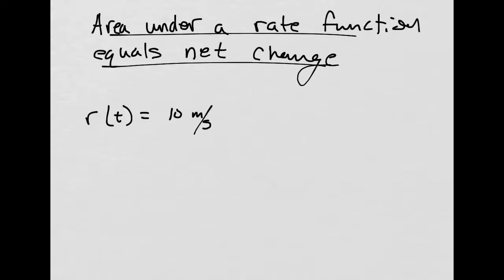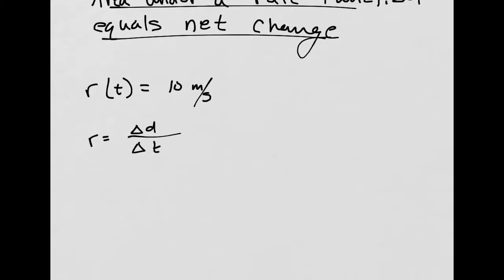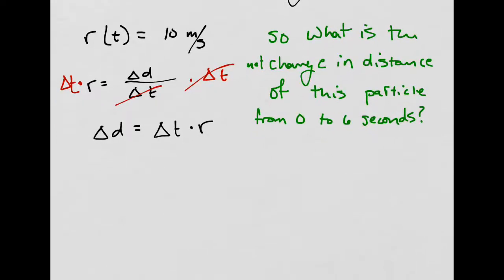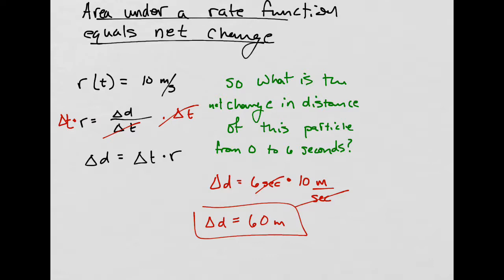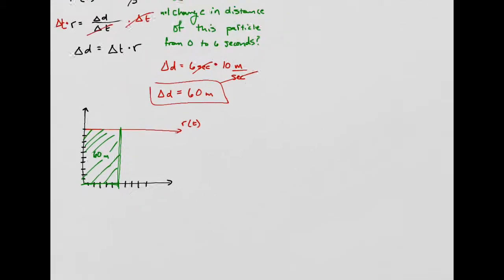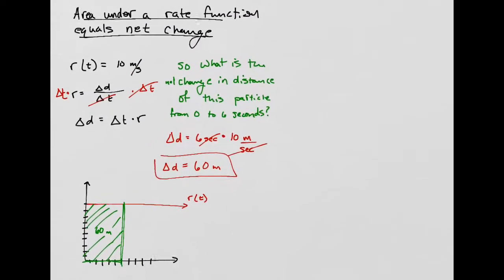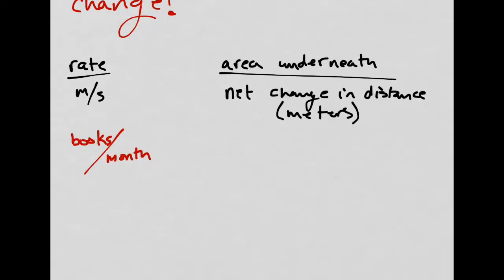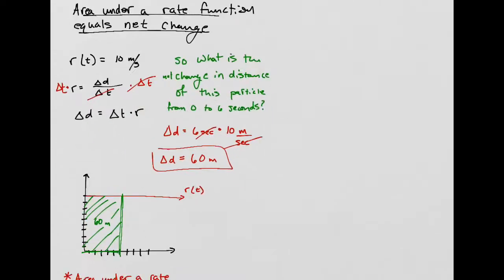Area under a rate equals the net change